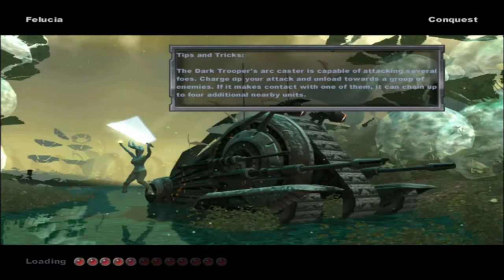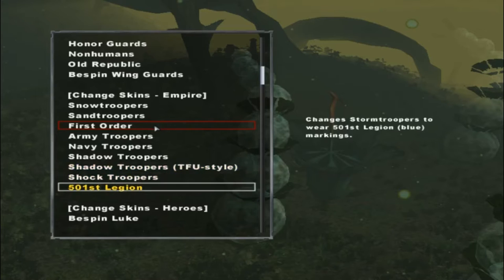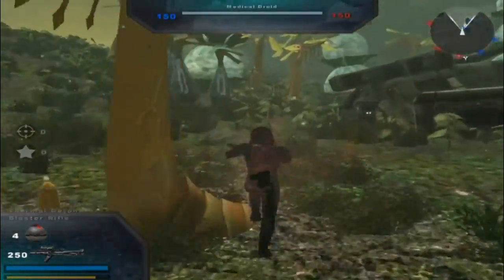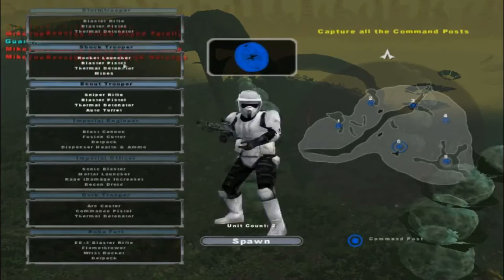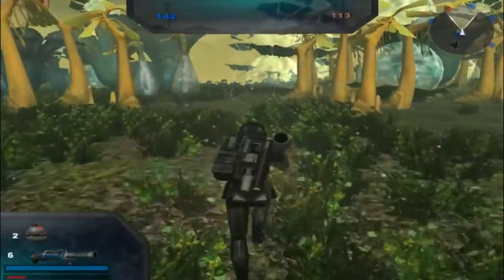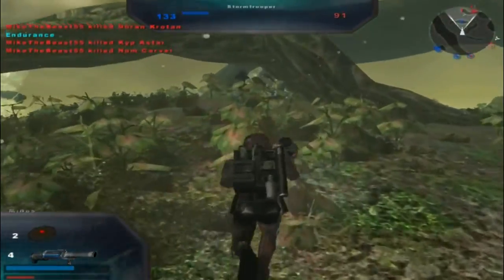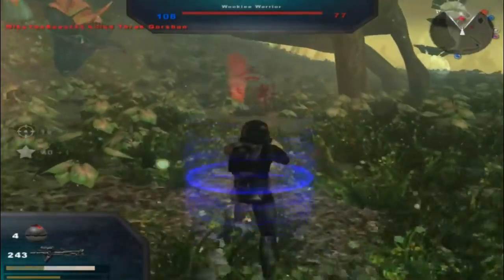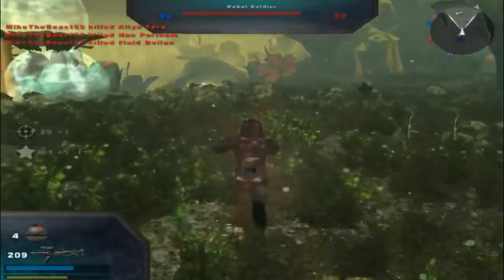Star Wars Battlefront 2 Mods (HD): Skin Changer Mod V.5.5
Welcome back ladies and gentlemen to a brand new Star Wars Battlefront 2 Mod Map Gameplay! Today we go on a Fake Console add on by CommanderAwesome called the In-Game Skin Changer Mod and this is the most up to date version of it so no need to find the most recent version. This mod does exactly what it says, it changes the skin of the units for the Republic so far but the modder is working on doing other sides like the Rebels, Empire and the CIS so we have a nice mod coming. If not sure how to use it see the beginning of this video to learn how to use the mod itself before downloading. Speaking of downloading did you find this gameplay interesting and now you want to give it one to try it out for yourself. If so then feel free to do so with the link I have provided for you in the description below!

HOW TO INSTALL: Go To: OS/C Drive/LucasArts/StarWarsBattlefrontII/Gamedata/data/lvl_pc and drop the .lvl file in there and it should appear in your Fake Console